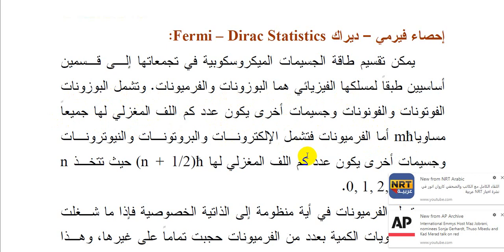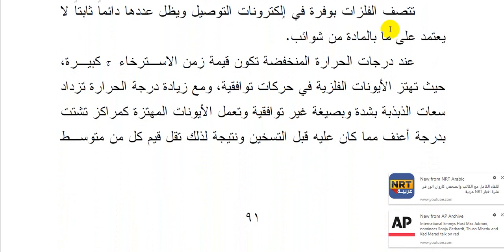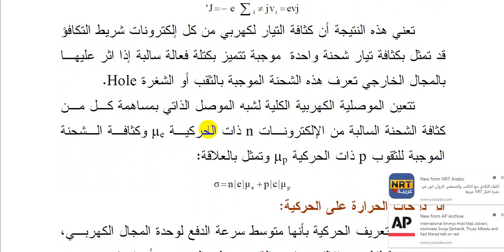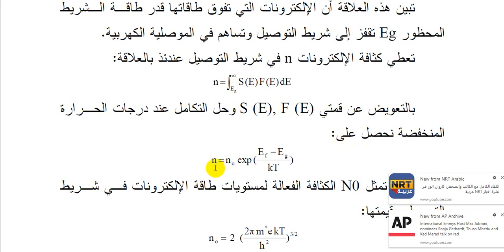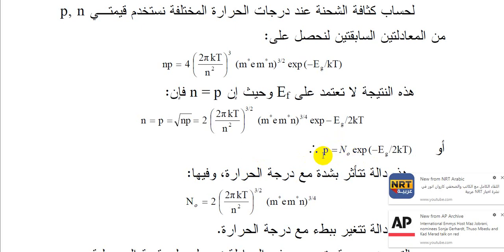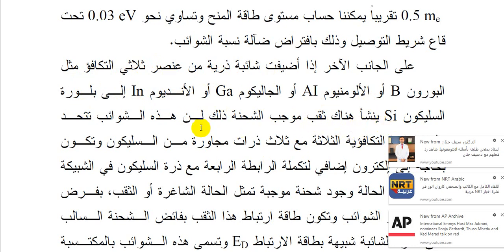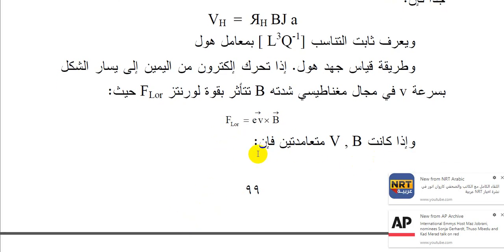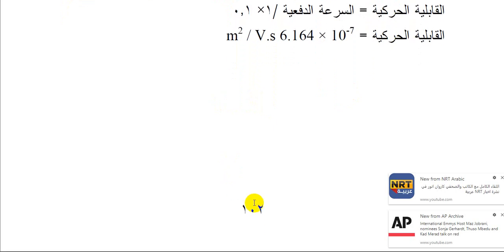بفضل الله تعالى الحلقة 9 احصاء فيرمي ديراك لمستويات الطاقة الذرية الجامعة المستنصرية الهندسة